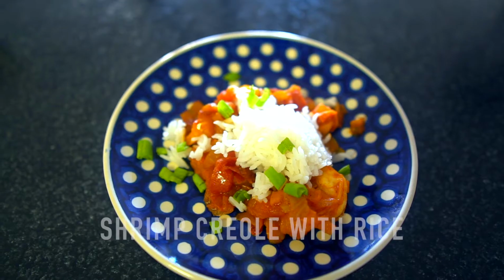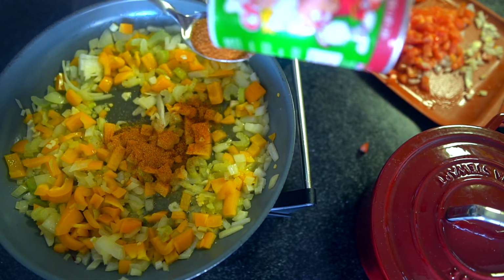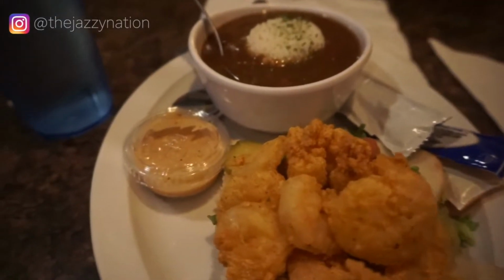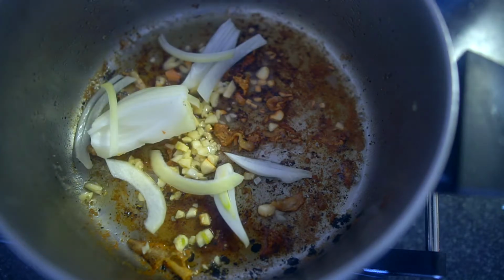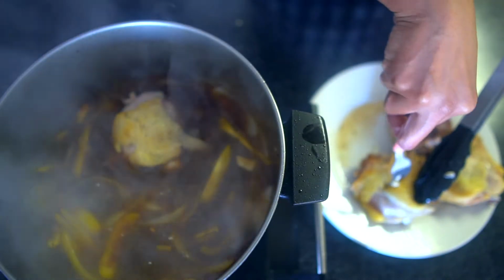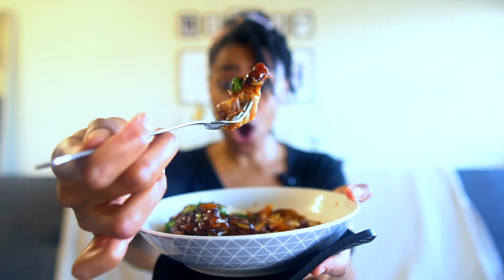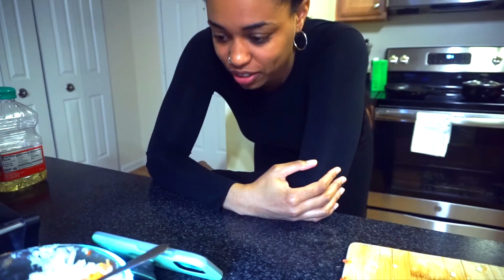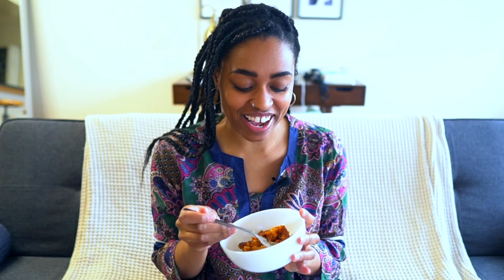Trying 3 'Rice' Recipes From 3 Countries (Celebrating Black History Month) | USA, Jamaica, Nigeria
In today's video, I am trying 3 traditional recipes with rice inspired by dishes you can find around the world. This video is my way to celebrate black history through stories and culture through food with you! I am so excited for you to see my first impression of each dish from their 3 countries: the USA, Jamaica, and Nigeria.  I cannot wait to make more recipes from other places from around the world.

-- ABOUT --
The lineup of recipes is as follows: Shrimp Creole With Rice, Jamaican Brown Stew Chicken With Rice, and Nigerian Jollof Rice. I have to say, this was a super fun video for me to make! Each dish has tons of flavor. If you have recipes or a theme that you want me to try next, please let me know!